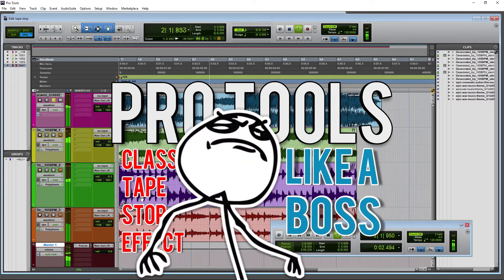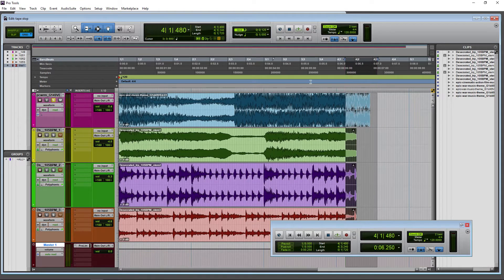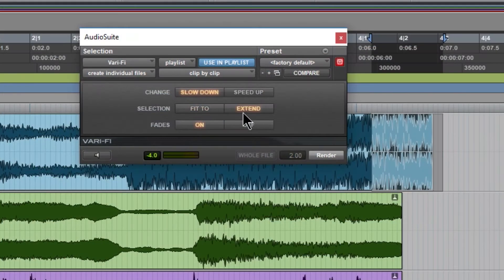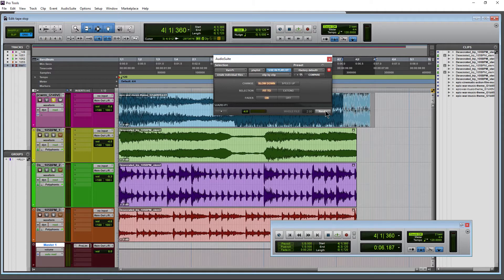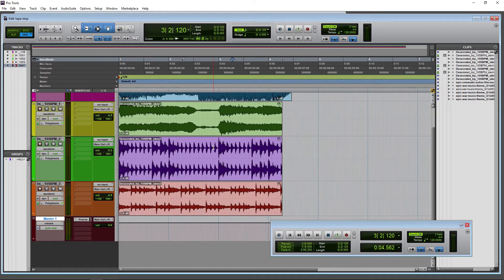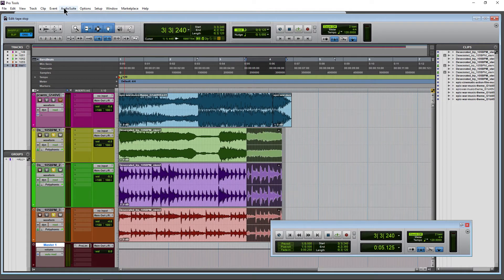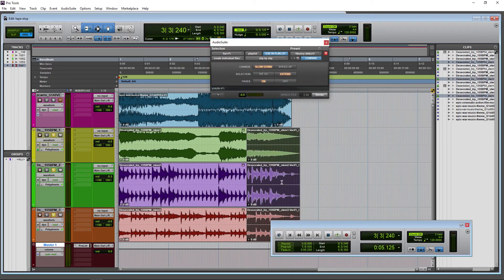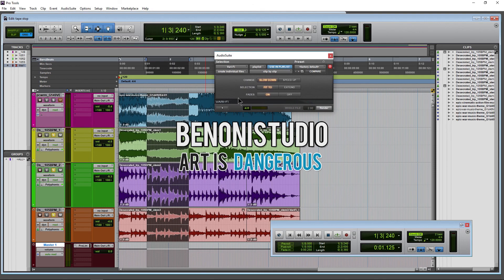Pro Tools | Classic Tape Stop/Slow Down Effect LIKE A BOSS! 📼🔥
To make your audio sound like it is slowing down and then stops, like a cassette tape, all you need to do is select the clip area, and go to AudioSuite, and use the Vari-Fi plugin.

🔥Obligatory Links🔥

Ethereum:
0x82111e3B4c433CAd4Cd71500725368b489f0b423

Bitcoin:
17ZDtMBXopFK4tpwG3iXU9WFznG65CgCJD

Bitcoin Cash:
127HvctzcxvGwP8LAamG7K8XSqPV4JzU2G

Litecoin:
LMdsQxvwo72aboVB2fA5kiq9YwyFNkvMKY